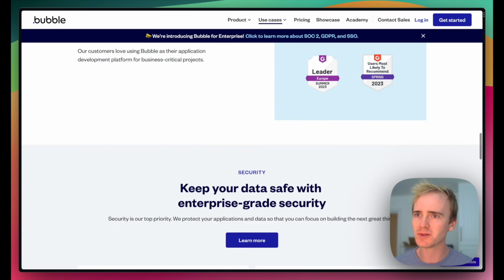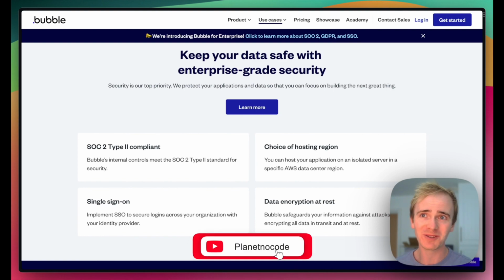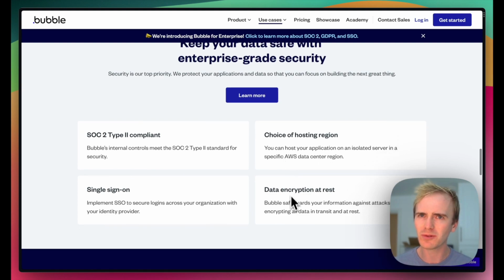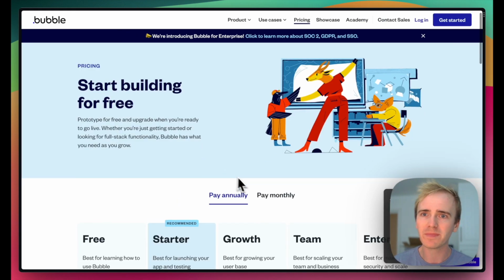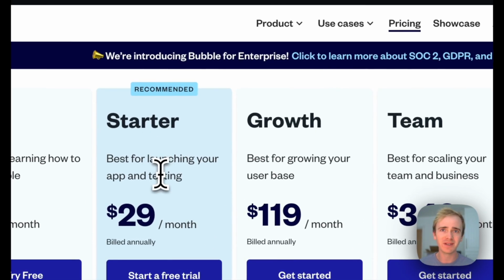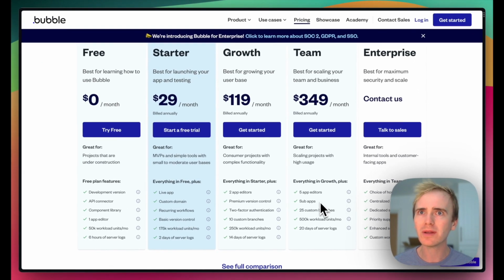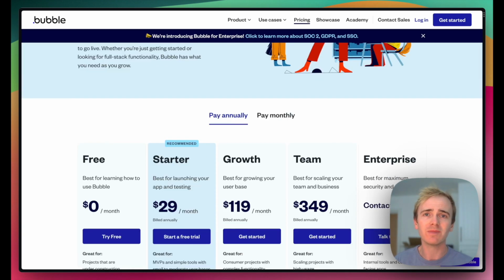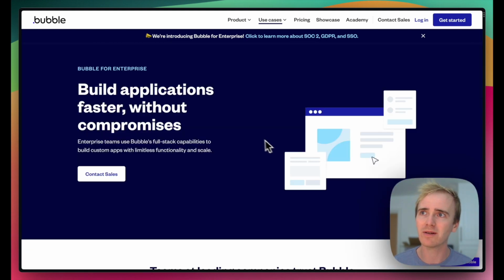Bubble Update - No-code Enterprise and SOC 2 compliance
A quick video about Bubble.io's recent annoucement that they have launched Bubble Enterprise covering many essential policies for large business customers who may have previous dismissed no-code development with Bubble.